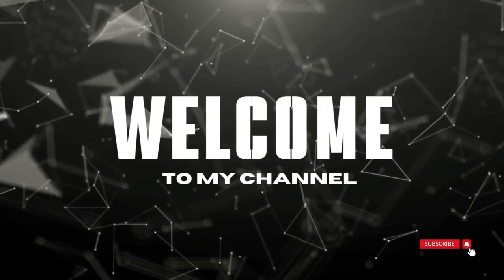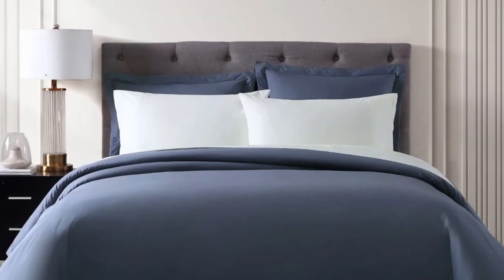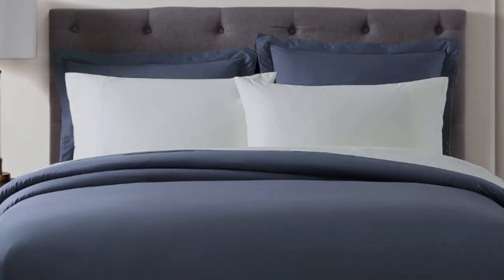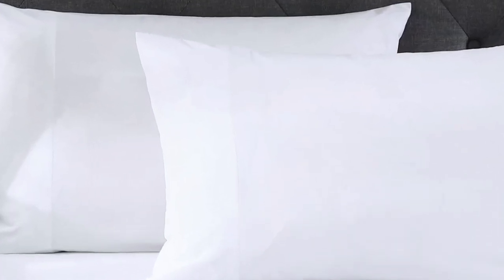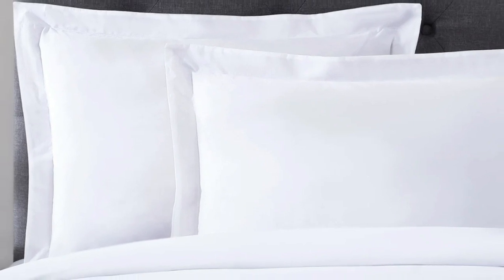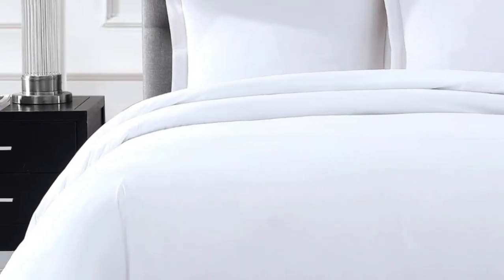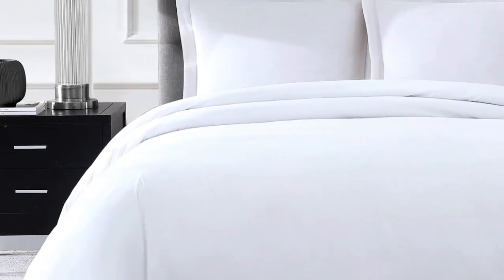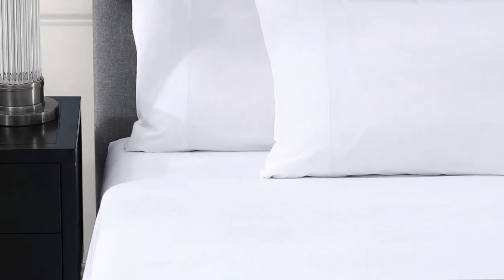Pure Parima Ultra Percale Sheet Set | Mattress Crowd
in this video we will show Pure Parima Ultra Percale Sheet Set Review

in this Pure Parima Ultra Percale Sheet Set, I cover everything from the beautiful appearance to the functionally of the item.

Program.